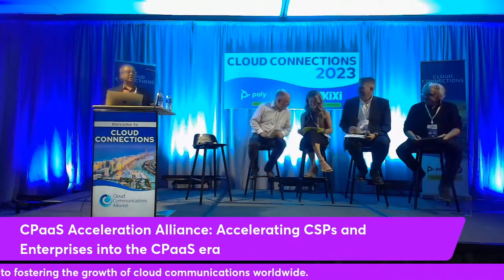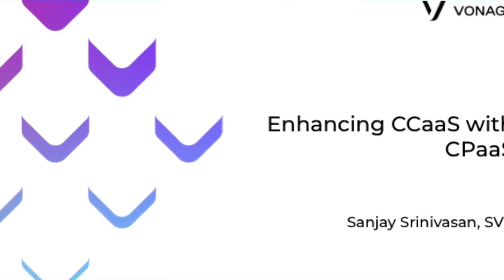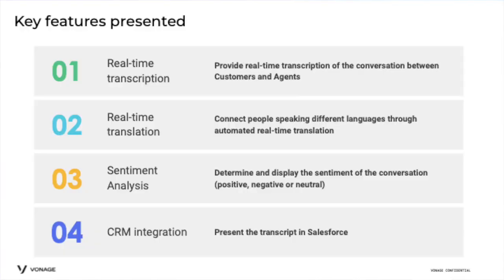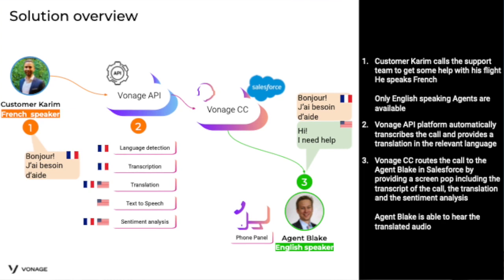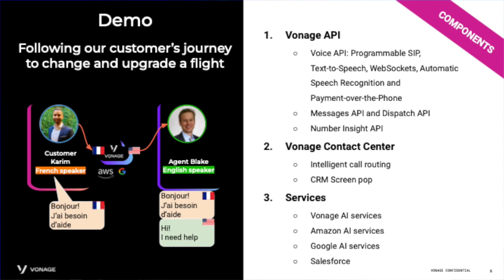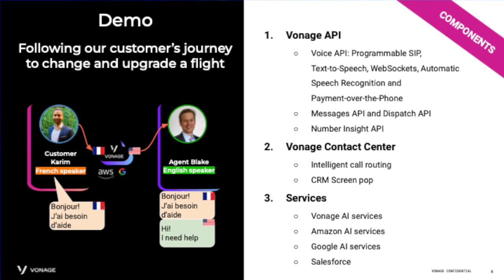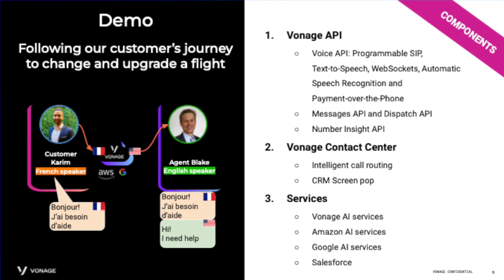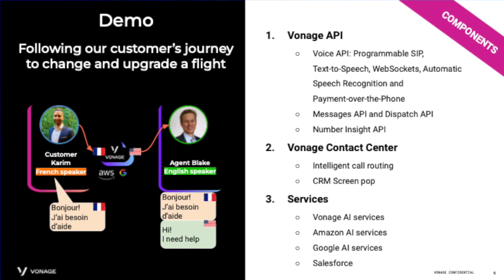CCA CPaaS Showcase Challenge - Vonage